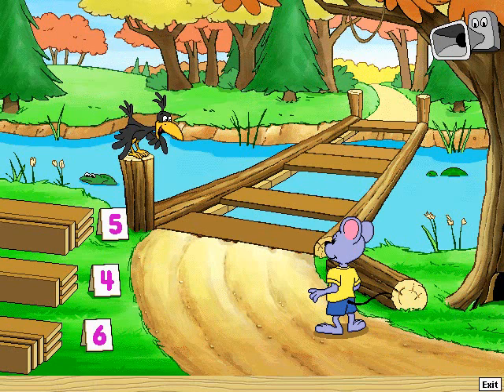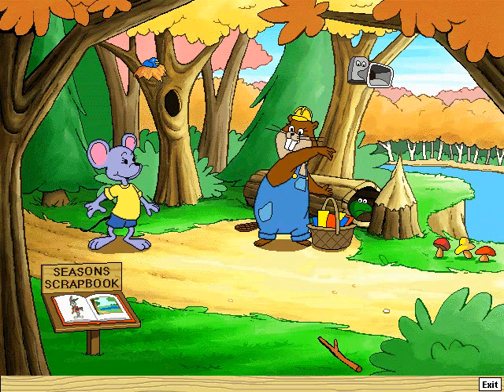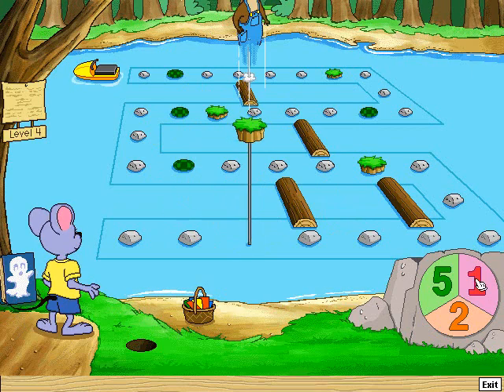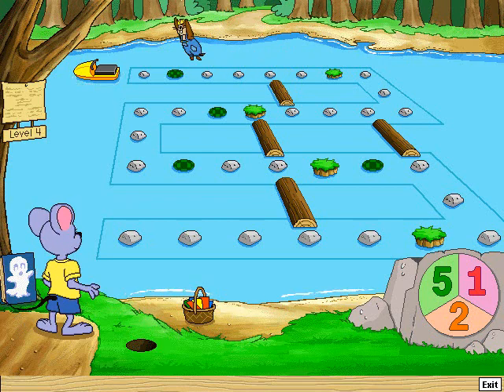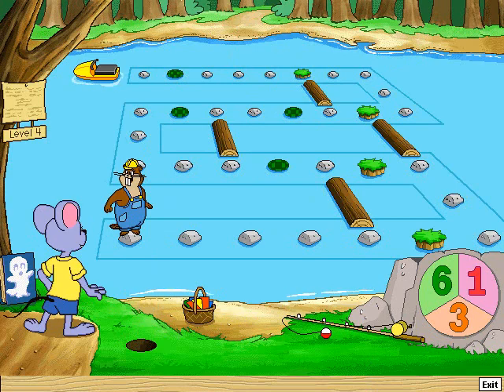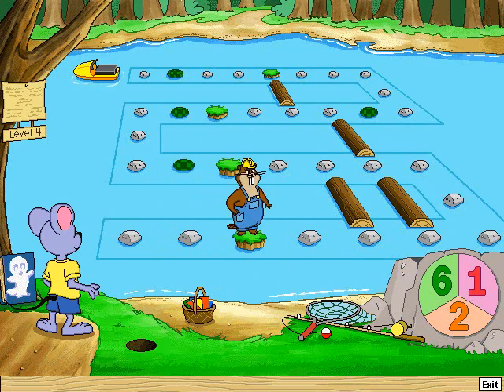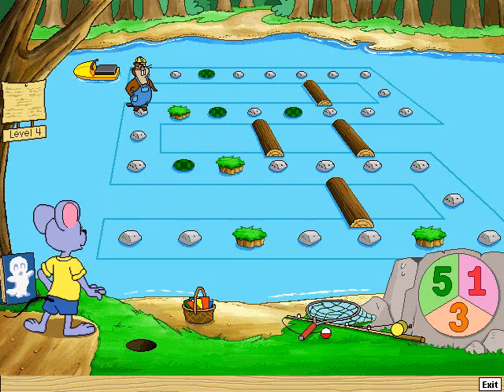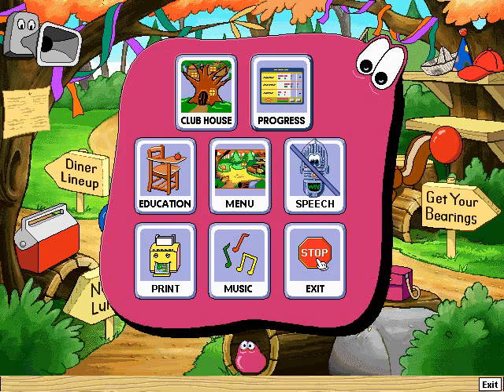Reader Rabbit Kindergarten - Part 17: Number Lumber (Gone Fishing)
Reader Rabbit Kindergarten
Part 17: Number Lumber (Gone Fishing)